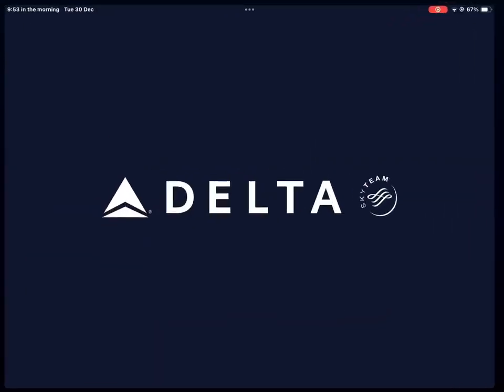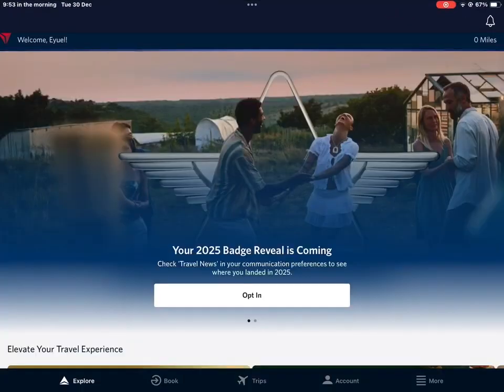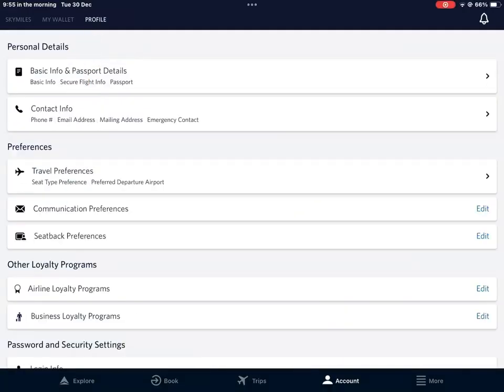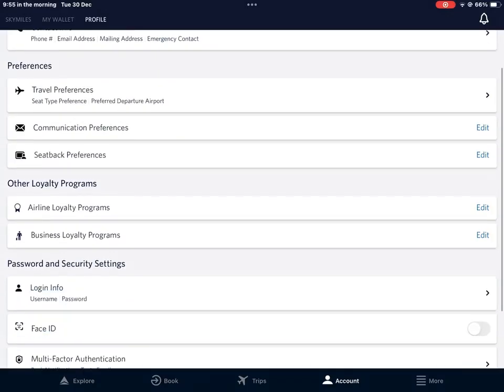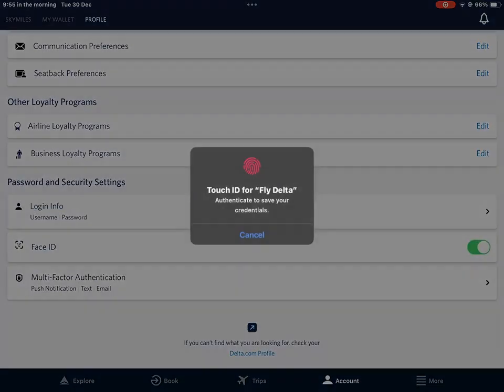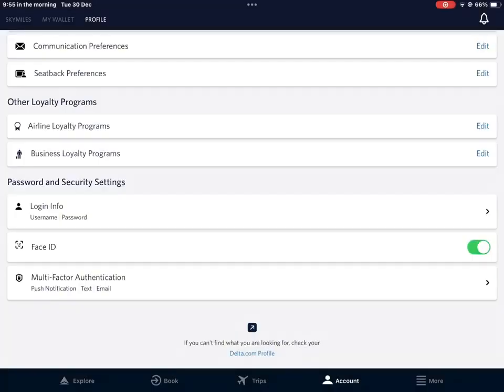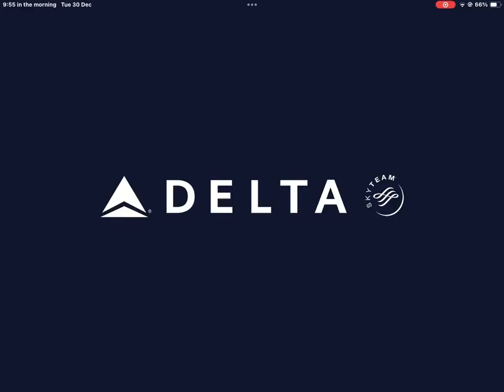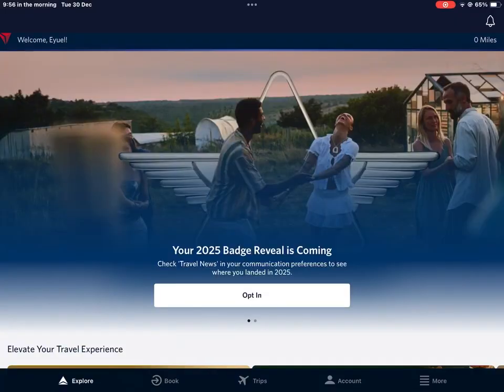How to Enable Biometrics on FlyDelta Account | easy guide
Biometric login allows faster and safer access using Face ID or fingerprint authentication 📱. In this detailed tutorial, I explain how biometric login works on FlyDelta, which devices support it, and how it improves both convenience and security when accessing your travel details.

You’ll learn:
 • 📱 Supported biometric options
 • 🔐 How biometrics protect your account
 • ⚙️ Where to enable it
 • 🚀 Faster login experience